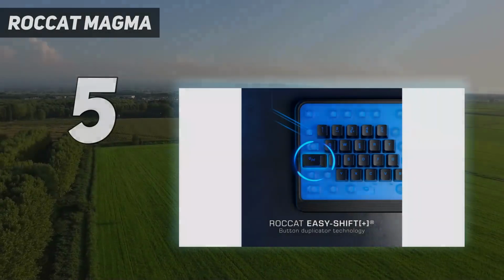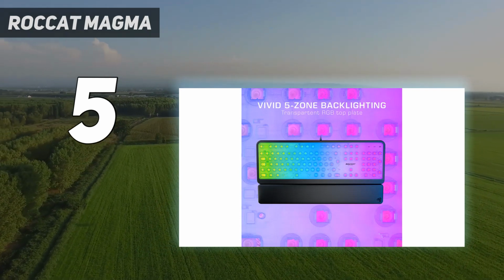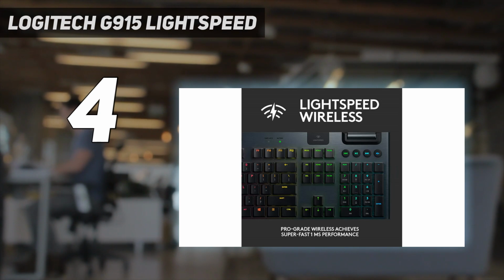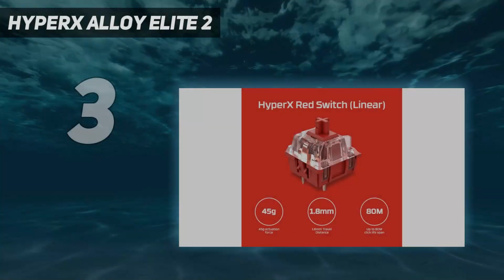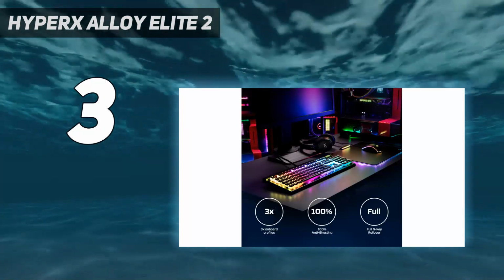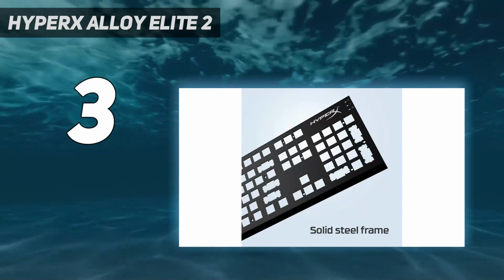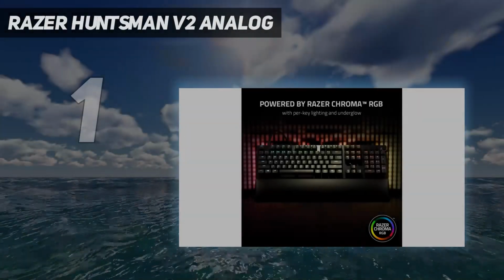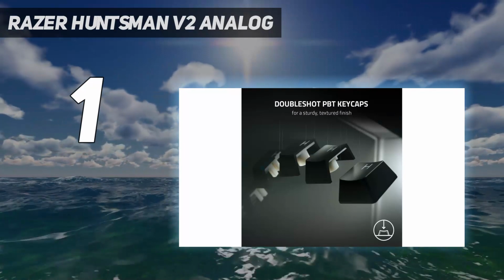Top 5 Gaming Keyboard in 2023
"Here is the Updated Prices of the Best Gaming Keyboards in 2023!

Things that we mentioned in this video:
1. SteelSeries Apex Pro - B0B16JFF54
2. Logitech G Teclado - B092LK5NSN
3. CORSAIR K70 RGB TKL - B08W2DY46Q
4. Razer - Teclado gaming - B07V25YPVW
5. SteelSeries Apex 3 TKL - B09FTNMT84"